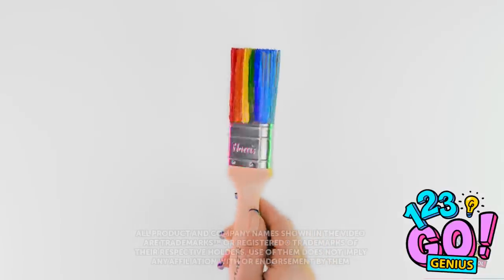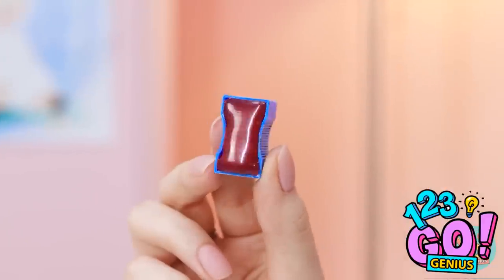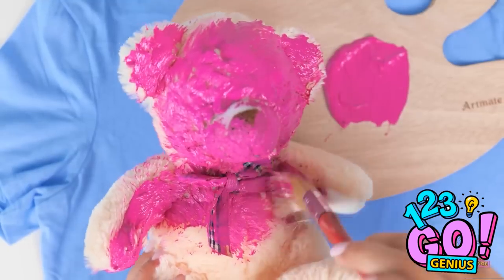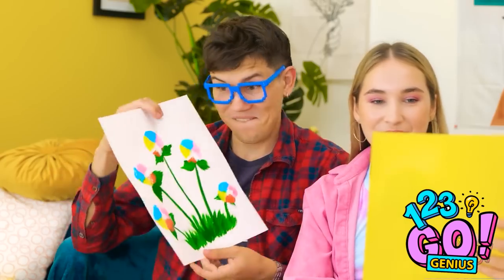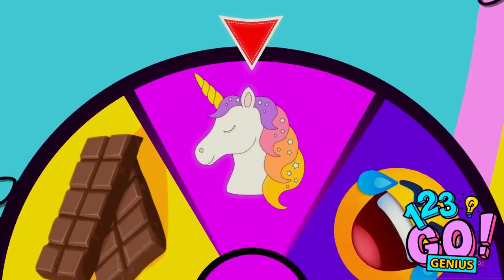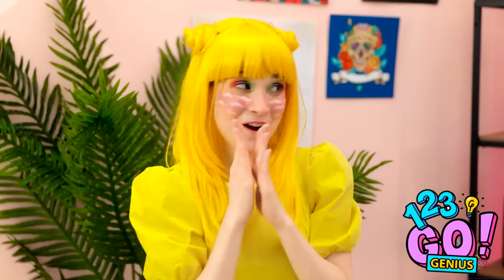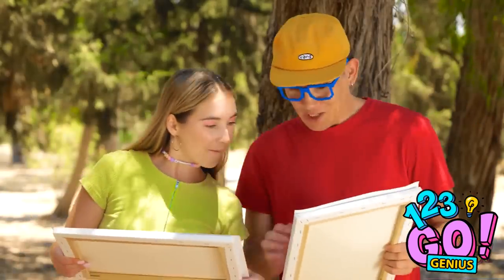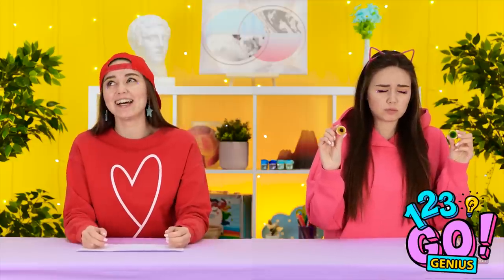INCREDIBLE ART TRICKS AND CRAFTY DIY IDEAS || Amazing Drawing Challenges By 123 GO! Genius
What was your favourite drawing?